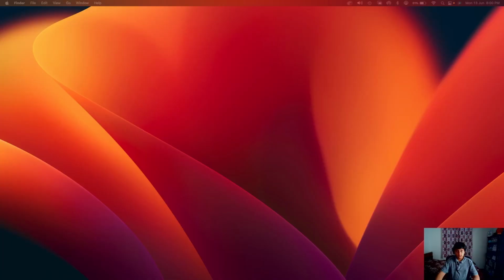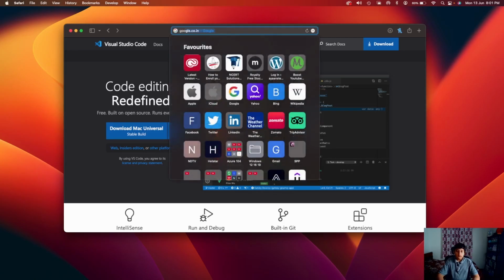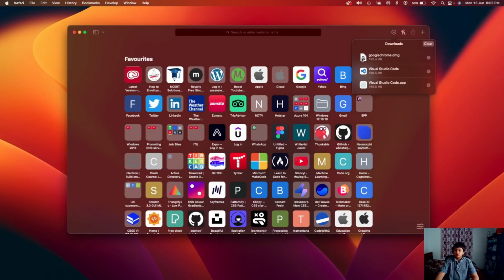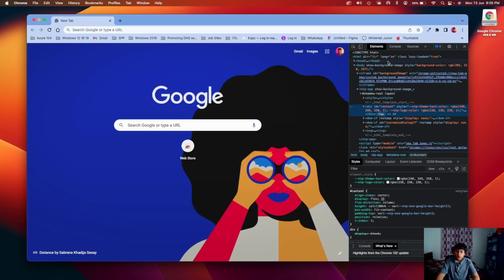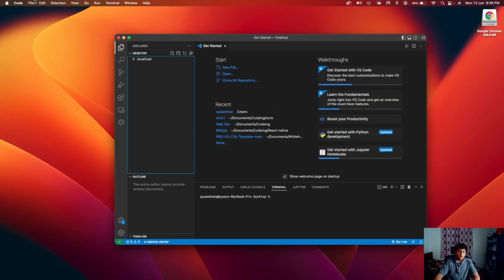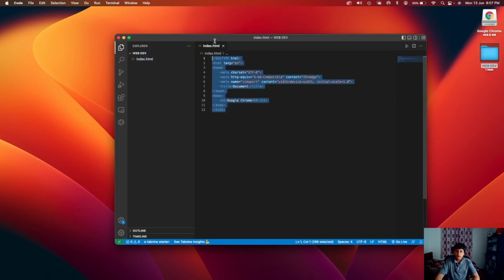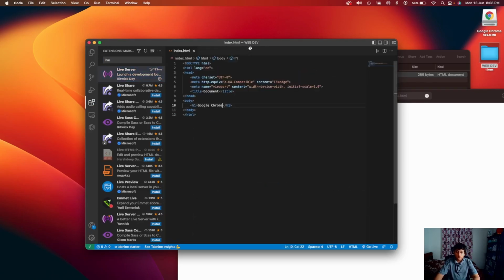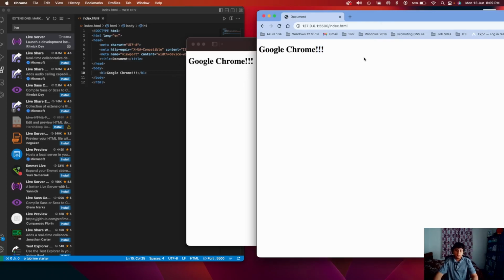Lecture -1 Web Development (Installing and setting up)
VS code